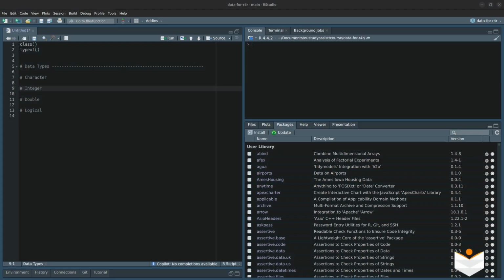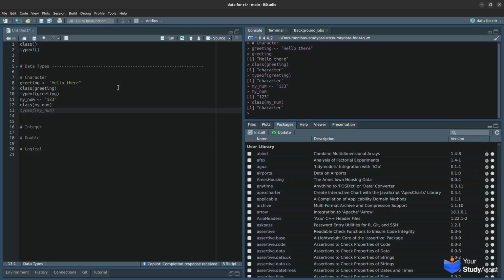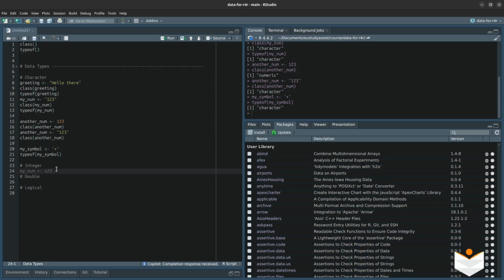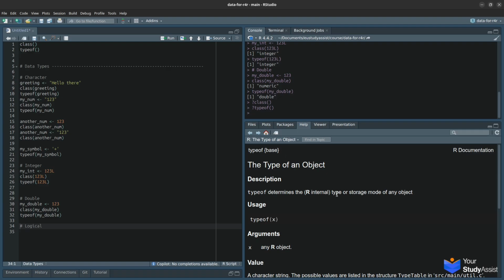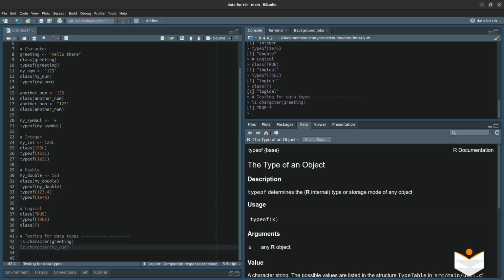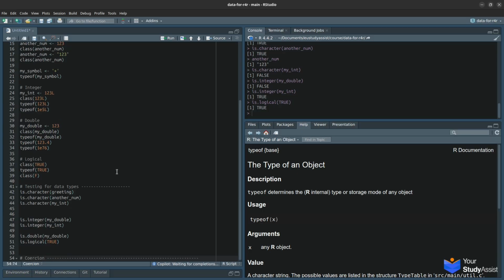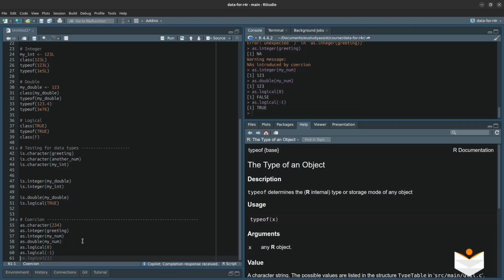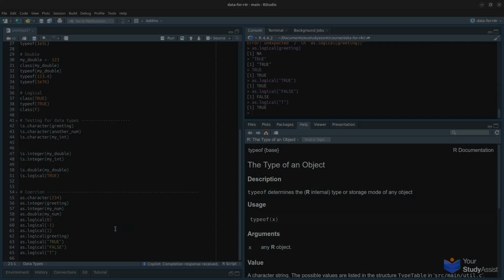Understanding R Data Types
Master the fundamental data types that form the backbone of R programming! This video breaks down the essential data types you'll work with in every R project.

What You'll Learn:
• Numeric: Working with numbers, integers, and decimals
• Character: Handling text and strings in R
• Logical: Understanding TRUE/FALSE values and boolean logic
• Factor: Categorical data and how R handles categories
• Complex & Raw: Brief overview of specialized data types

Key Concepts:
• How to identify data types using built-in functions
• Converting between different data types
• Why data types matter for your analysis

Practical Skills:
• Creating variables of each data type
• Testing and checking data types in your code
• Understanding when R automatically converts types
• Best practices for working with different data types

Why This Matters: Understanding data types prevents errors and helps you write more efficient code. Many R problems stem from unexpected data type issues!
Follow Along: Create examples of each data type in RStudio and practice type checking functions.
Next Up: We'll combine these data types into R's powerful data structures!